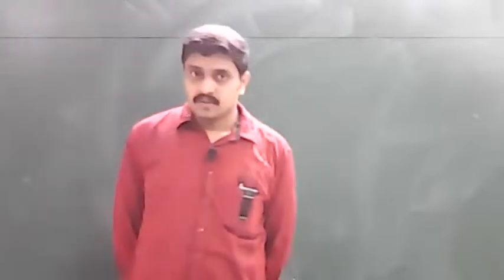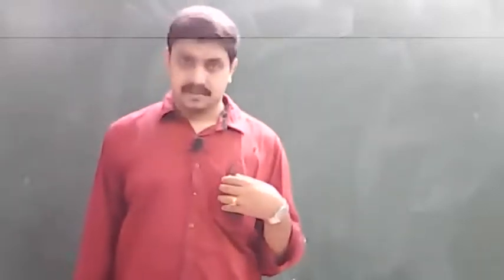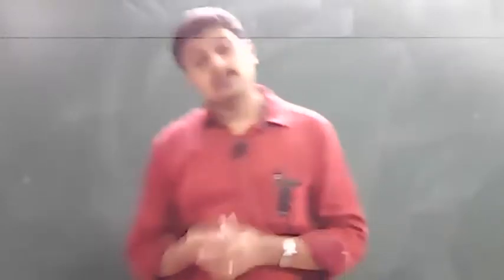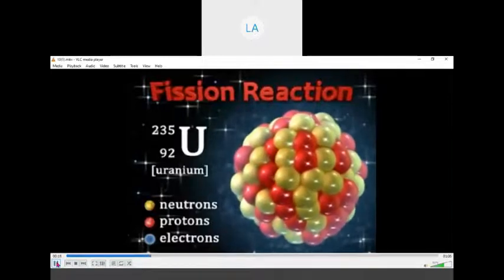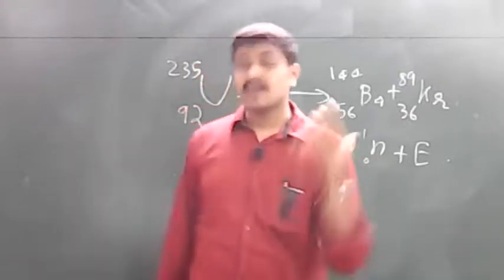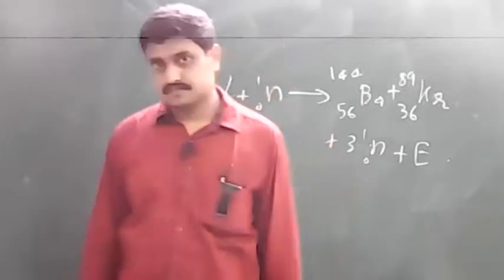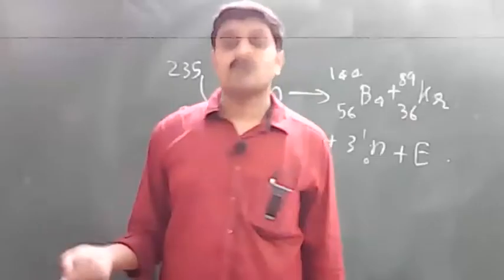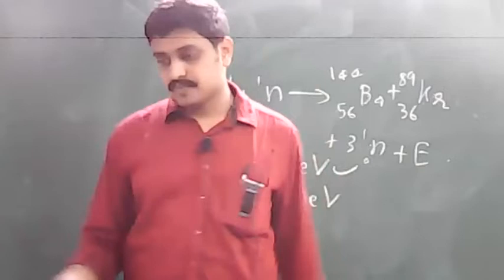LORDS GRADE 10 PHYSICS 04-06-20